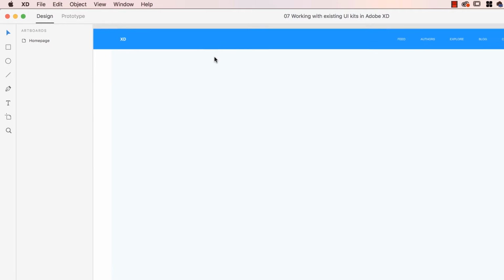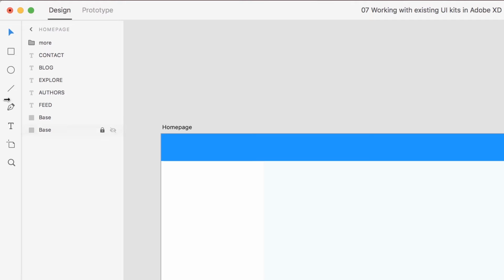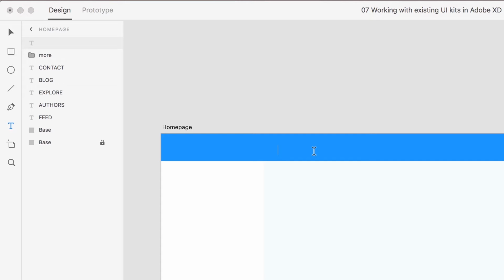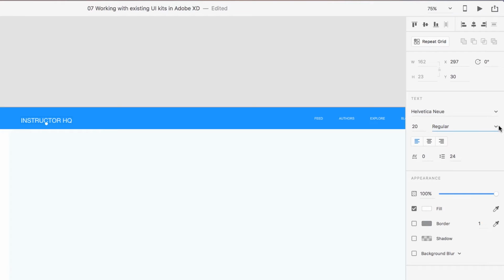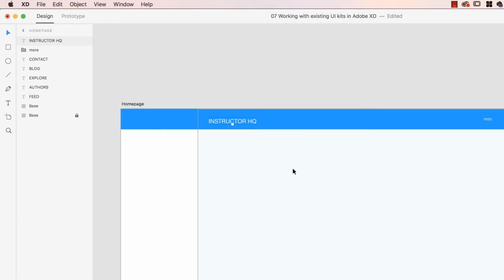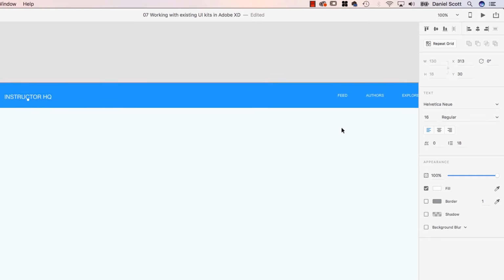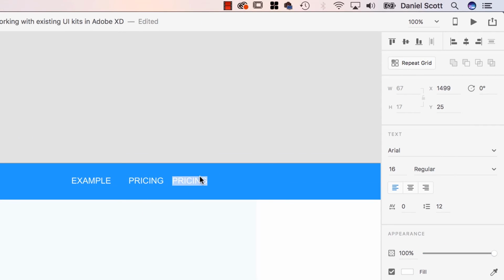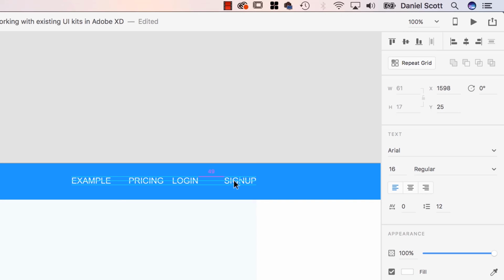Working with type in your XD wireframes - UI/UX & Web Design using Adobe XD [7/42]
Hi there, in this video we're going to look at Type in XD. We're going to update some of the Nav here. We're going to talk about what fonts we can use, and can't use. We'll do some aligning and distributing, and we'll update the logo here, in the top left. Exciting. Not really, but some essential stuff, so let's get in and do it.

7/42 Working with type in your XD wireframes - UI/UX & Web Design using Adobe XD Tutorial by Bring Your Own Laptop, get your free downloadable exercise files and printable PDF